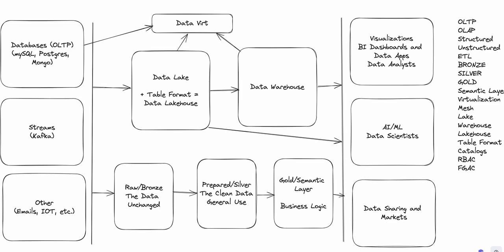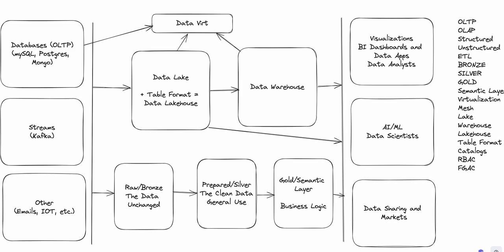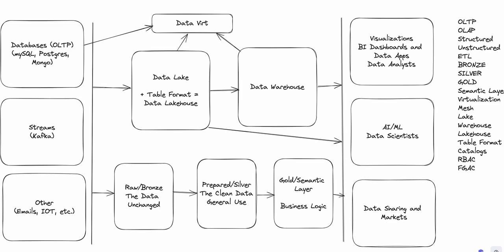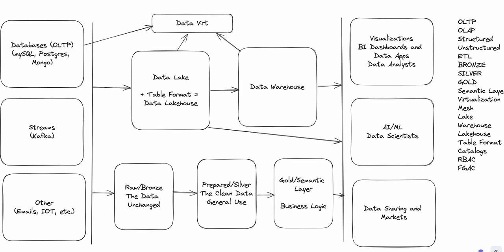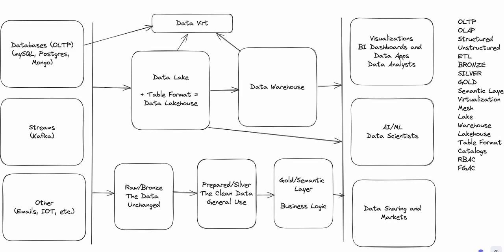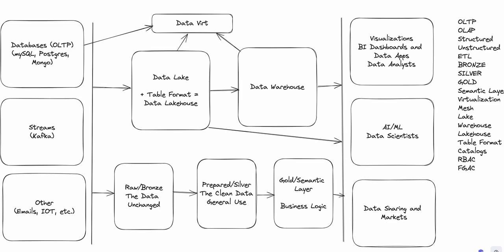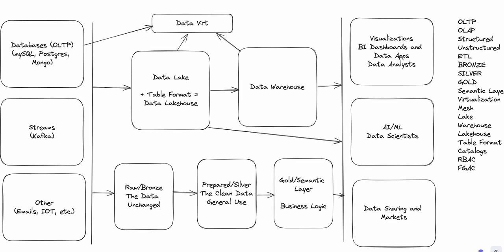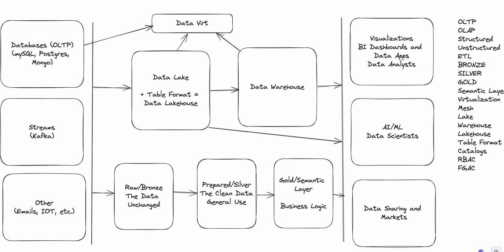Overview of the Data Landscape (ETL, Warehouse, bronze, silver, gold, etc.)